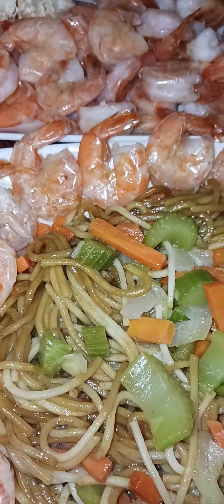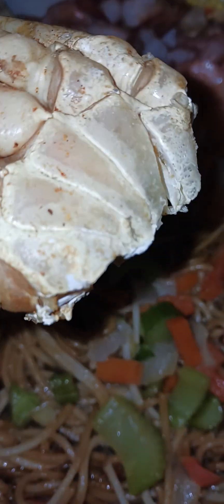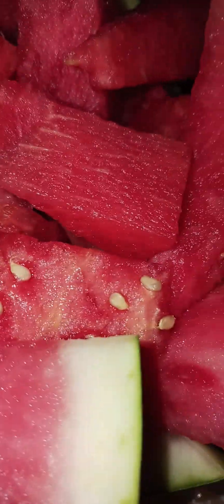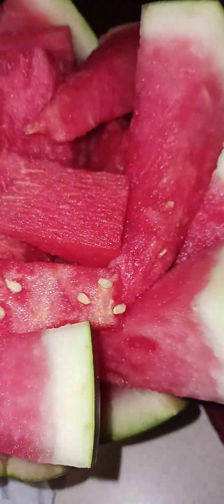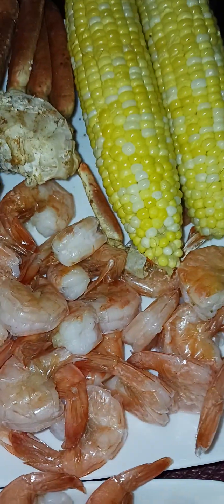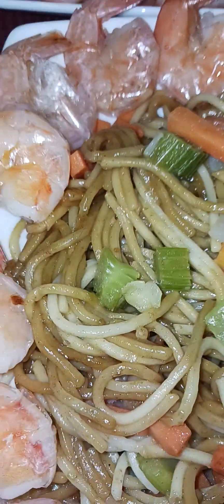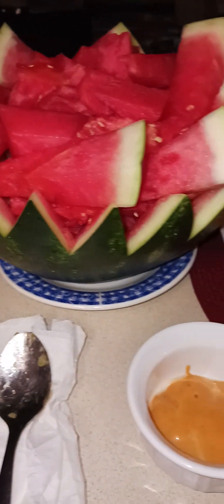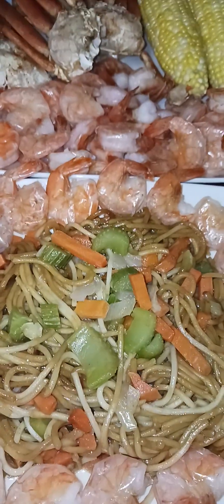SEAFOOD FOR DINNER 🍽 😋 TONIGHT#5/14/2024